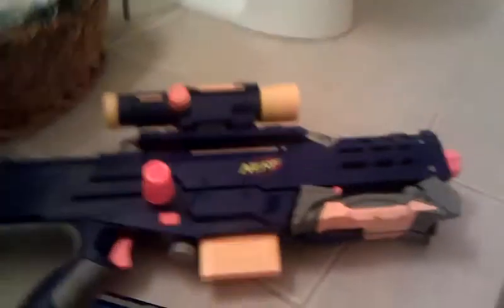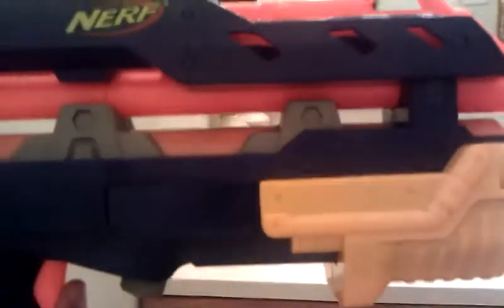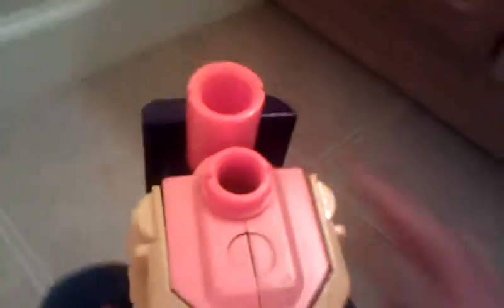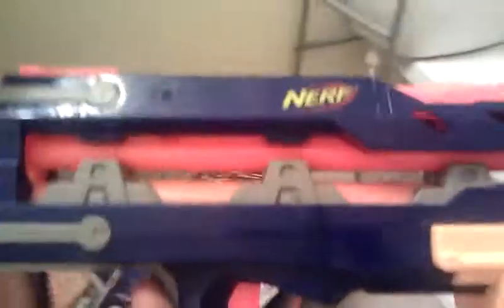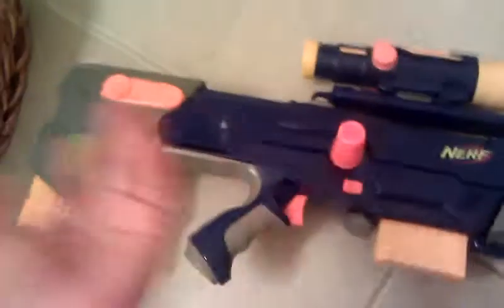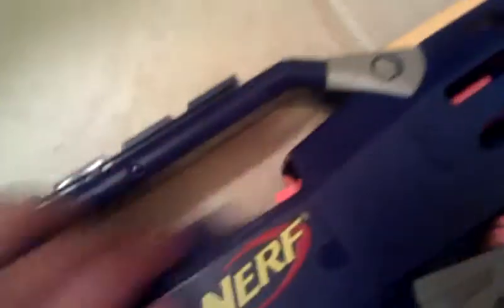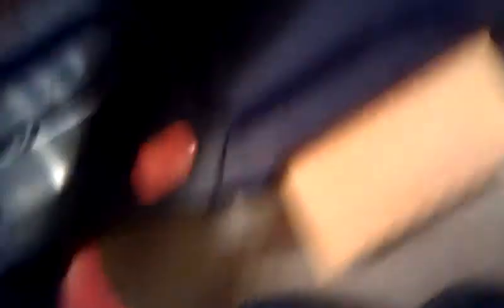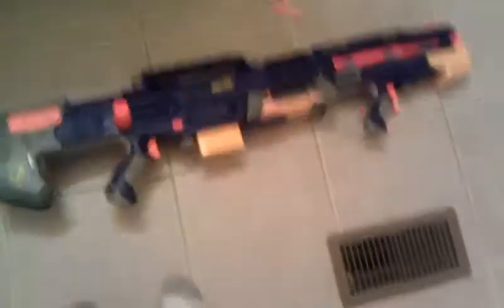Nerf blue longshot CS-6 review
Nerf toy gun